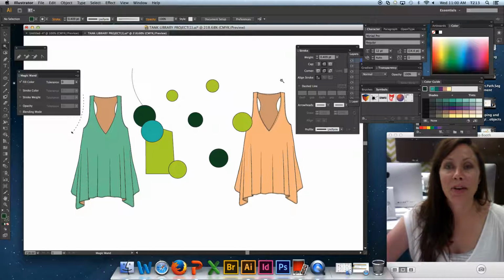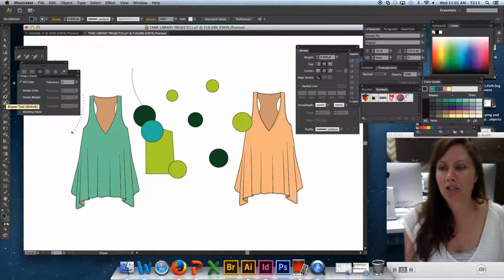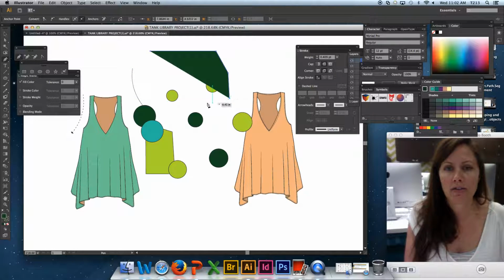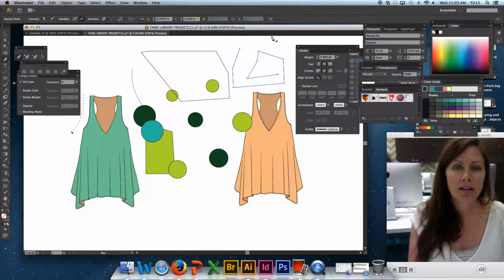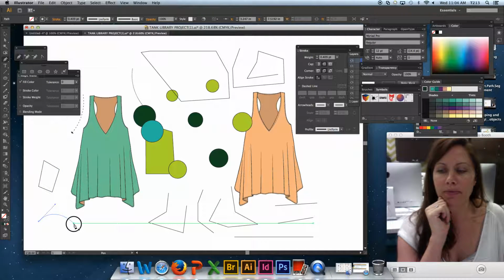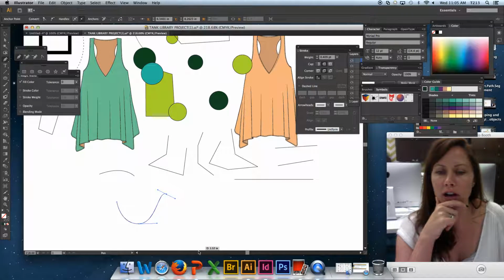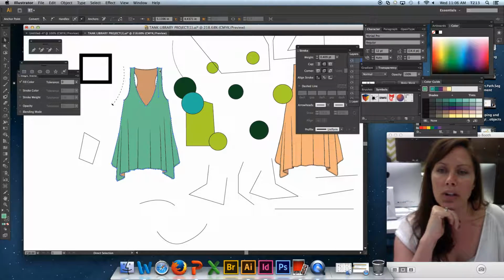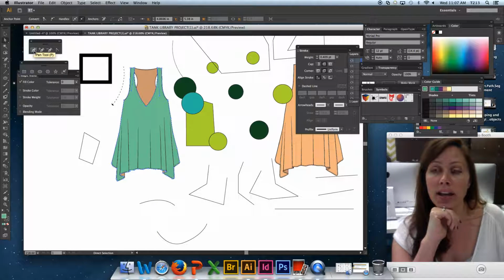PenTool Anchor Points